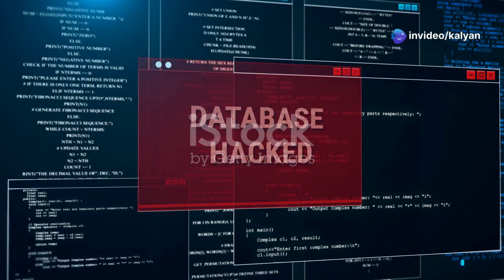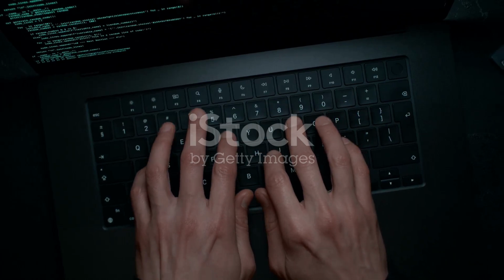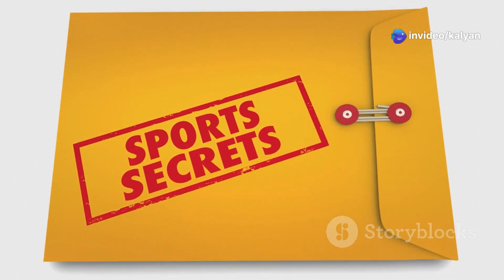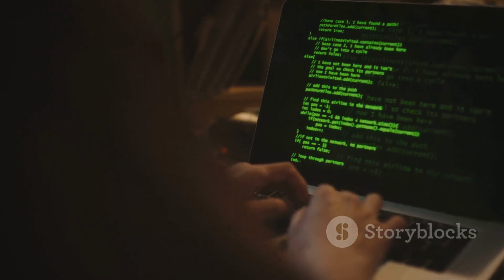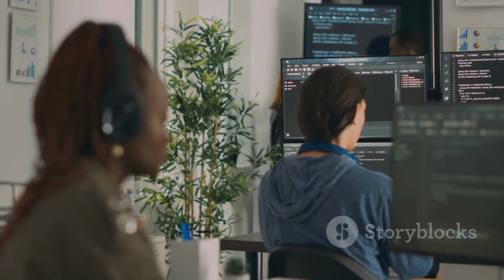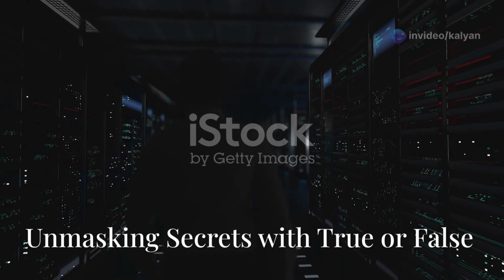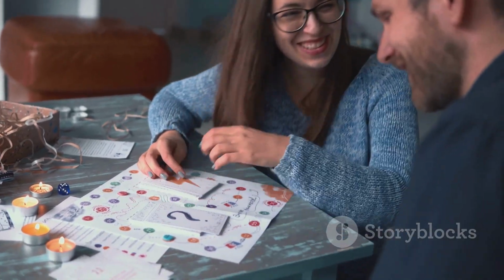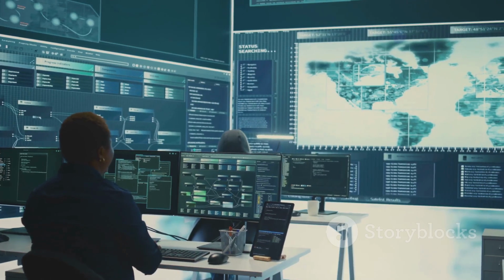SQL Injection: Protect Your Data Now!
Unlock the secrets of SQL injection vulnerabilities in our latest video, "SQL Injection: Protect Your Data Now!" Discover how attackers exploit these weaknesses to access sensitive information and the various types of SQL injection methods, including Classic, Blind, and Time-Based Blind SQL Injection. We’ll also delve into proven prevention techniques such as input validation, parameterized queries, and the importance of regular security audits. Learn best practices for keeping your web applications secure and see real-world examples of SQL injection attacks. Don’t let your data fall into the wrong hands—watch now to fortify your defenses!

OUTLINE:

00:00:00 The Sneaky Threat Lurking in Your Database
00:01:00 The Art of the Malicious Query
00:02:29 Navigating the Labyrinth in the Dark
00:03:36 A Game of Patience and Exploitation
00:04:47 Unmasking Secrets with True or False
00:06:02 Stay Vigilant, Stay Secure